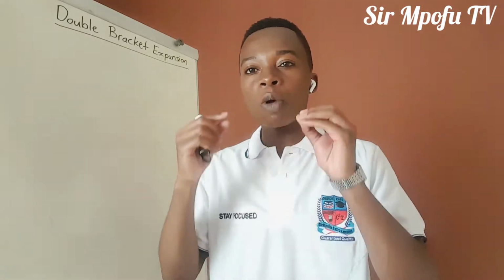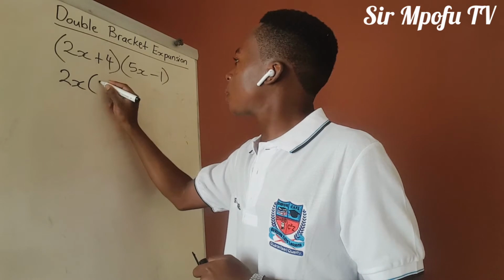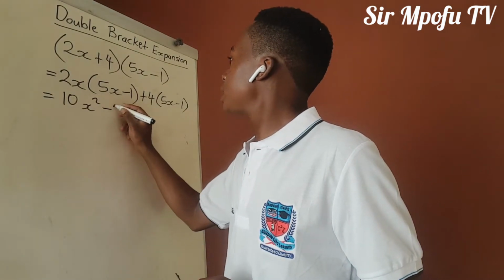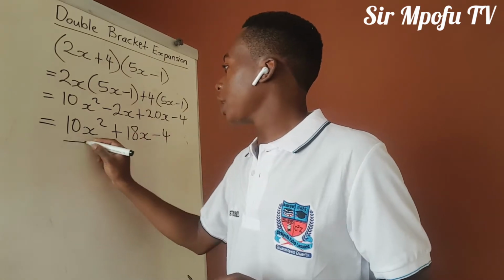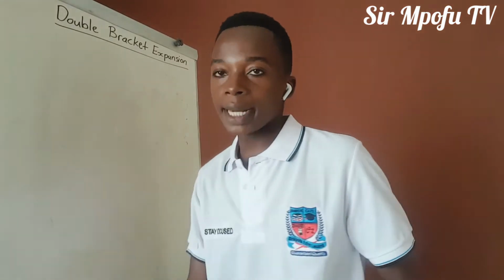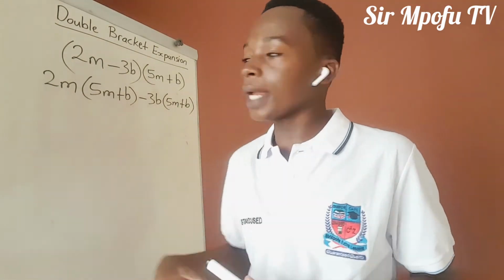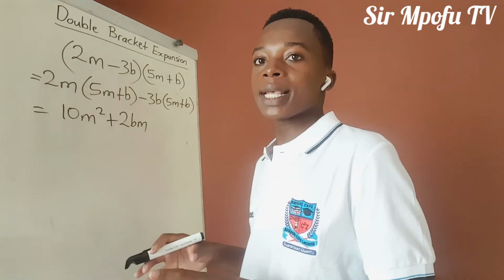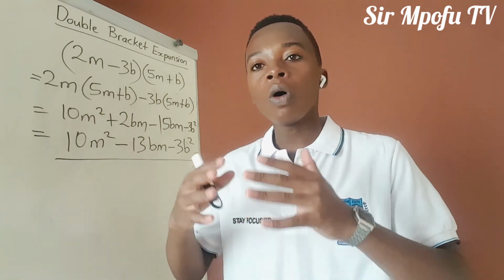Double Bracket Expansion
How to expand double brackets.